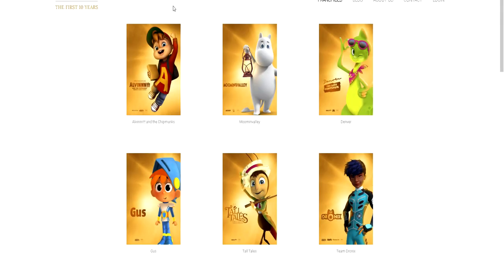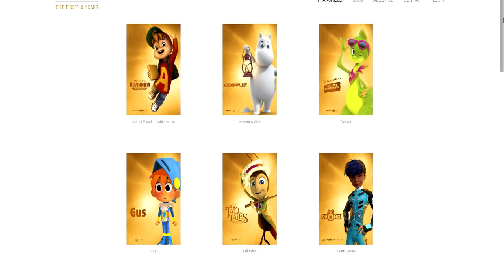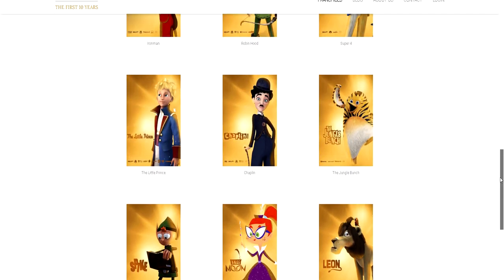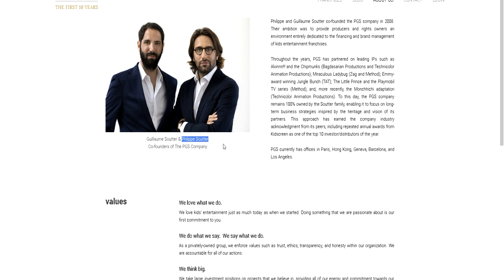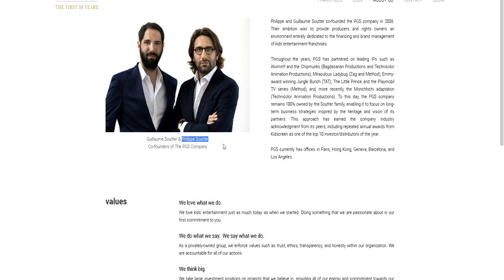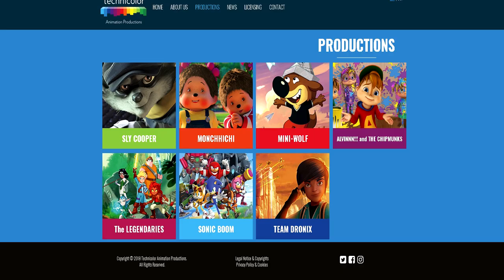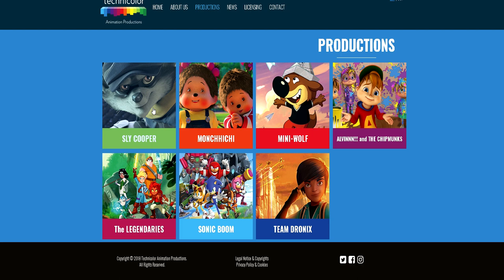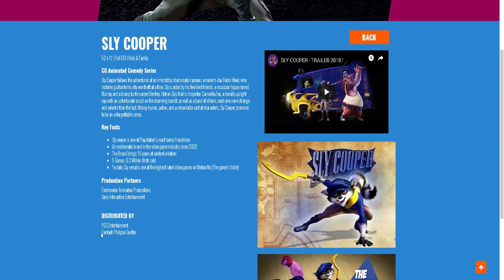Secretly Cancelled/Delayed? - Philippe Soutter (Sly Cooper removed)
They removed Sly Cooper from PGS website, and if you ask him nicely you get blocked goodmarketingsstrategy.

⚡️Setup/Software⚡️

MIC: Trust GXT 252 Emita Plus
Audio Software: Audacity
Editing Software: Sony Vegas Pro 16.0
Keyboard: Trust GXT 860
Mouse: Cooler Master CM310
Mousepad: HyperX FURY S Pro Gaming Mouse Pad - Extra Large
PS4 Controller: Black Steel